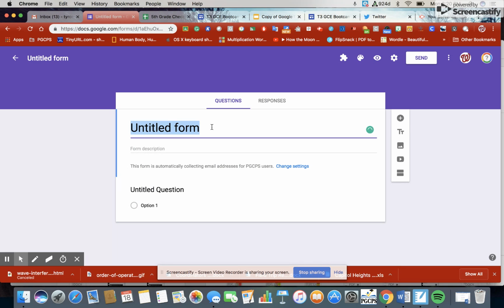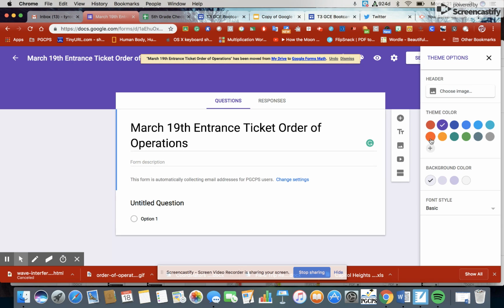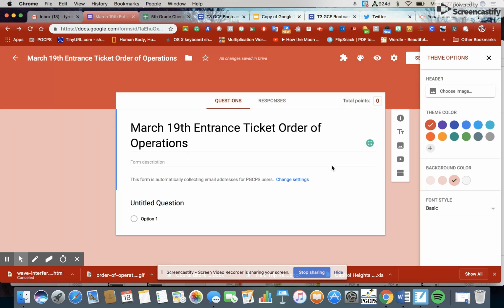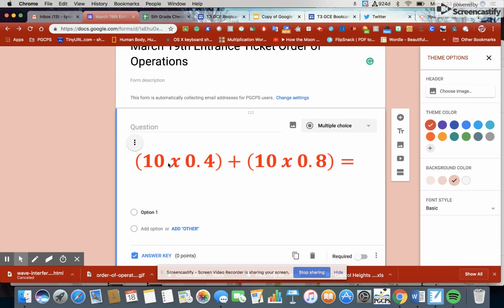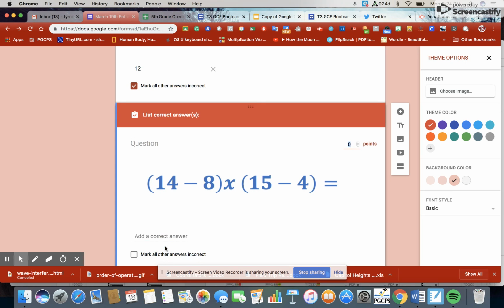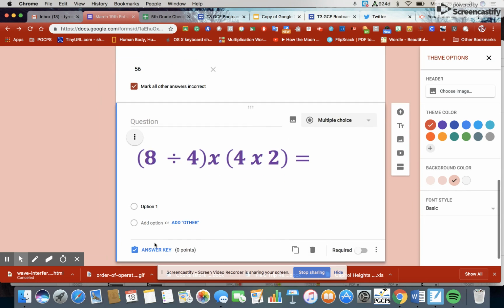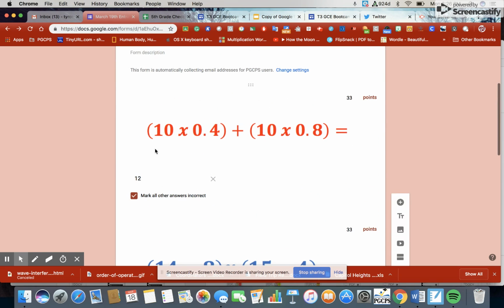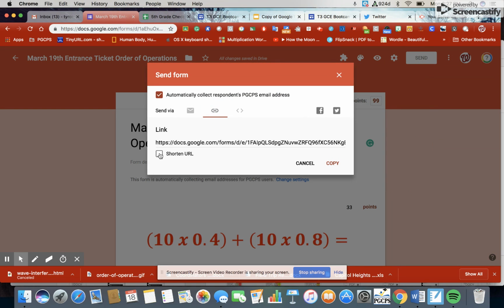GCE 19 App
Google app cert